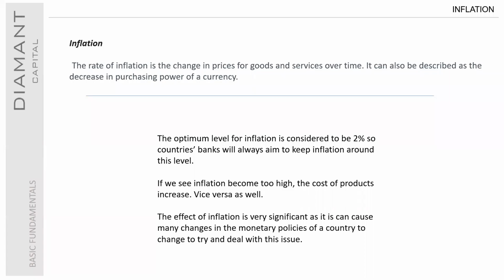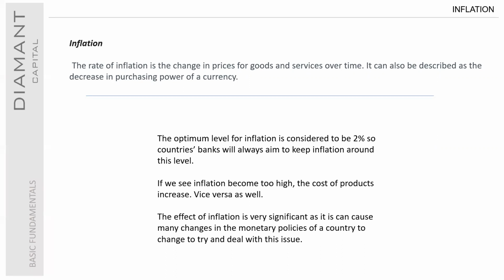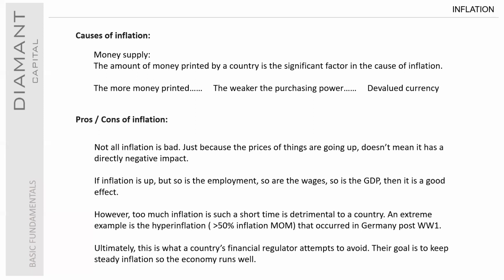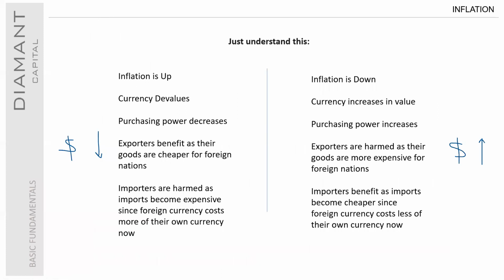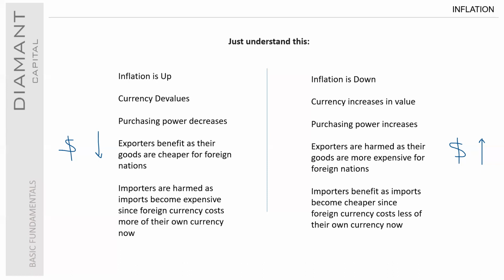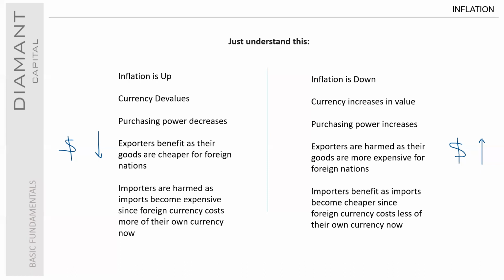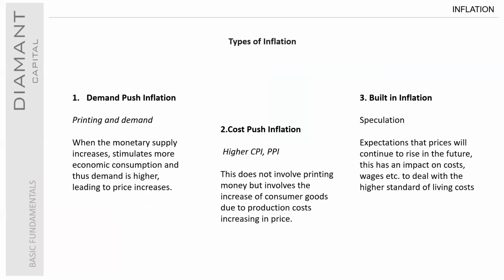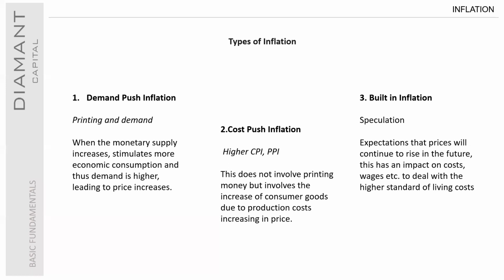forex fundamental core basic part 1 to 5(5)